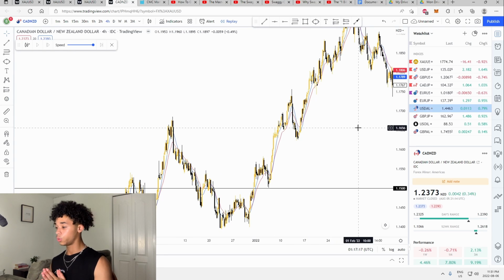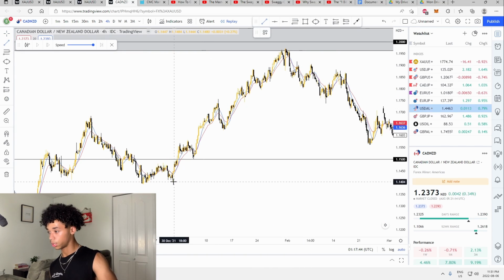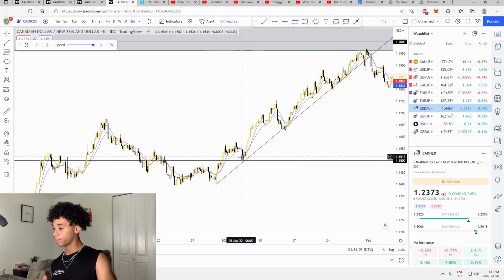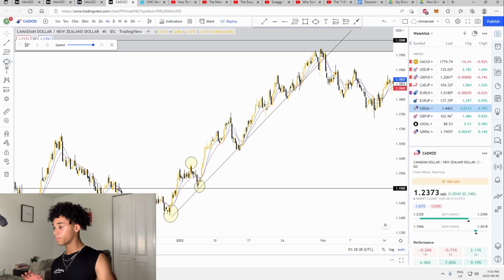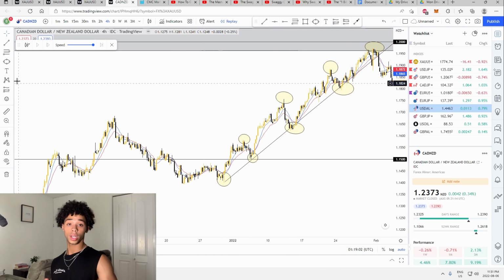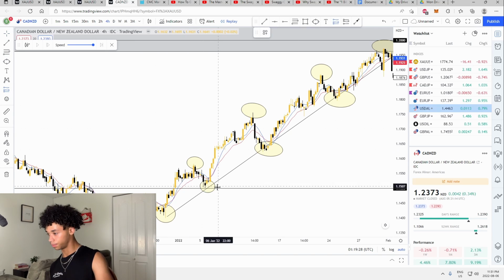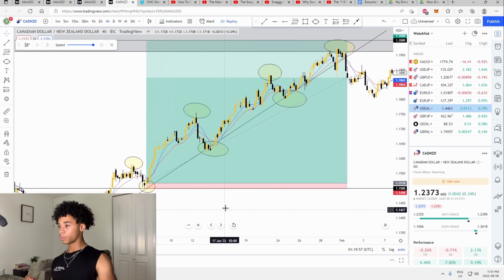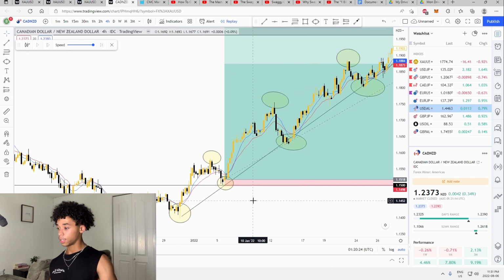Beginners PRICE Action Guide (Perfect ENTRY STRATEGY)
Beginners guide to price action, I explain what are higher highs, higher lows, lower lows and lower highs. All to help to be able to get the best possible entry and benefit the most from your trade.